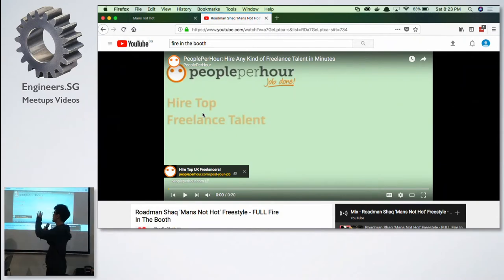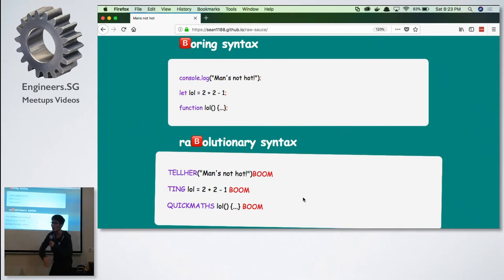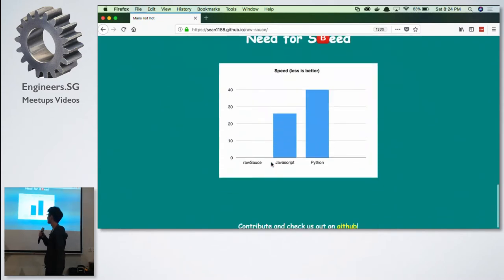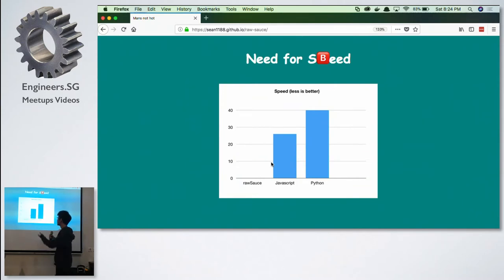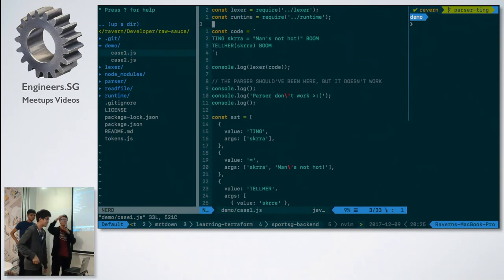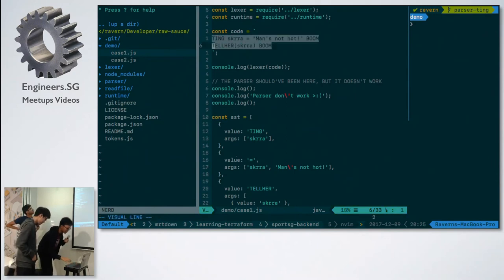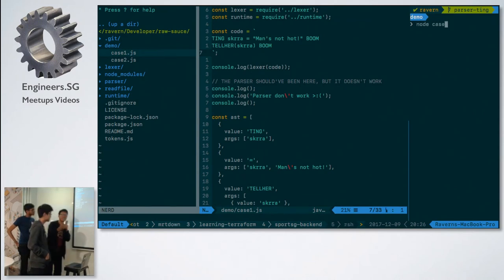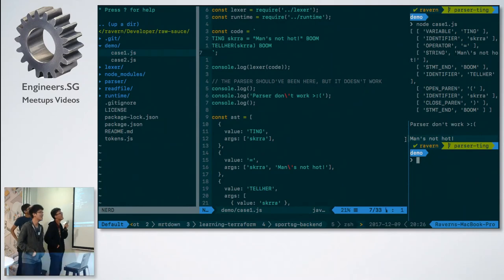Raw Sauce - Super Silly Hackathon